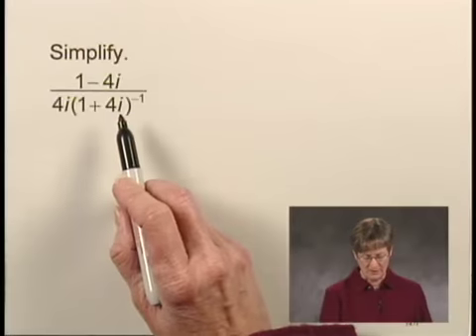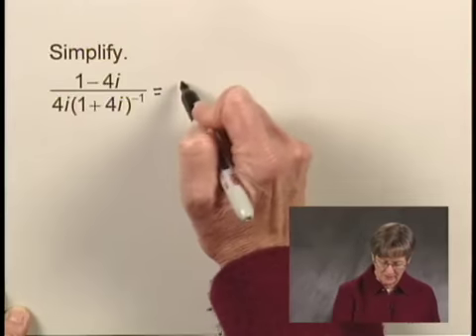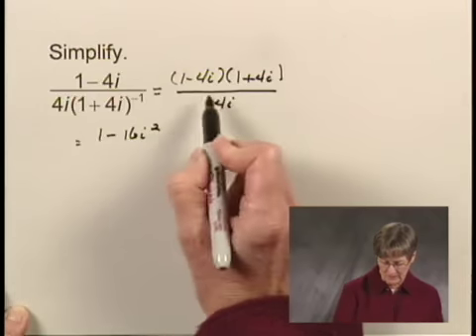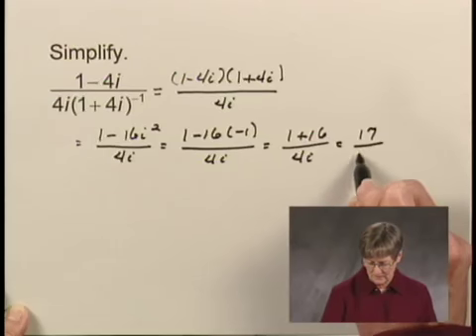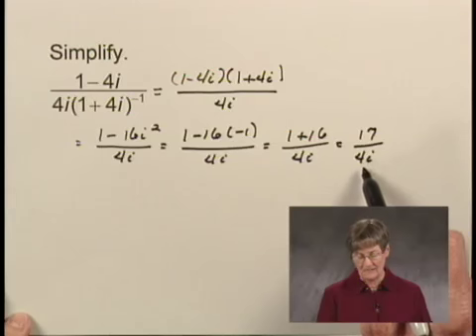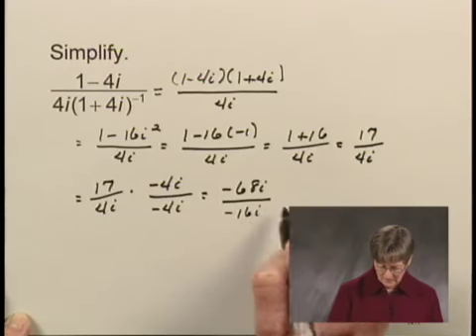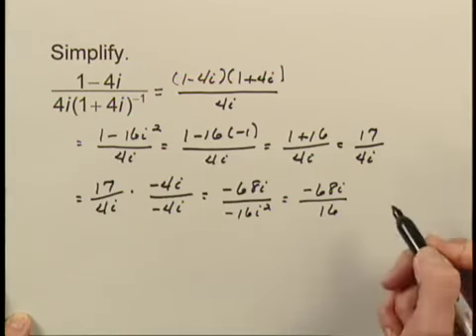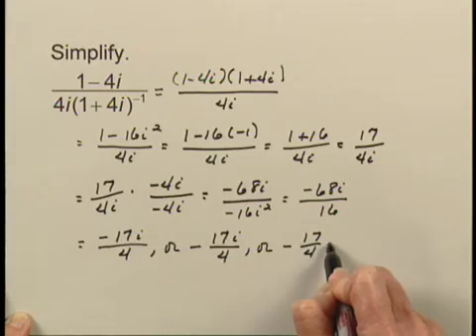Introductory and Intermediate Algebra Ch10 Ex48